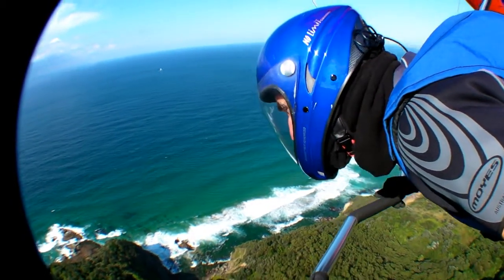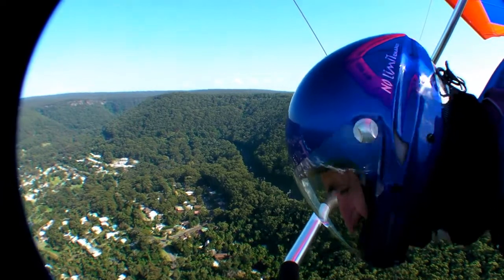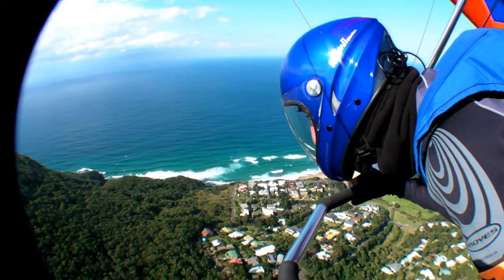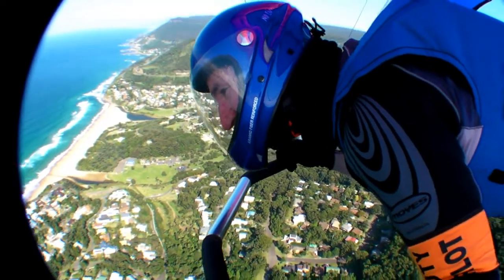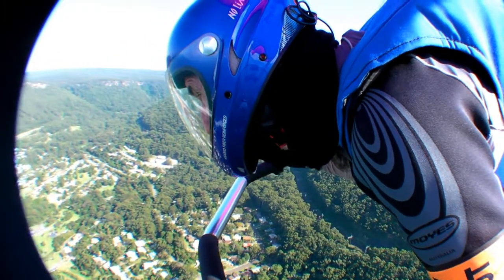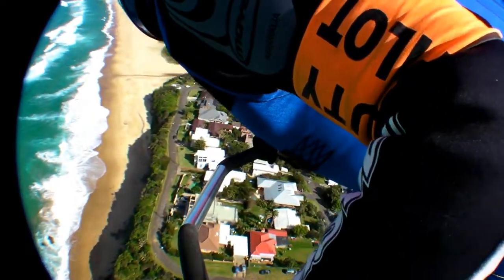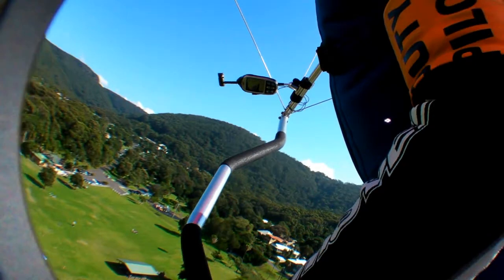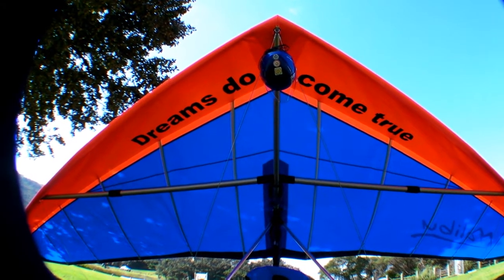Second day Malibu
This is my second day on my Malibu and I explore the handling a bit more.